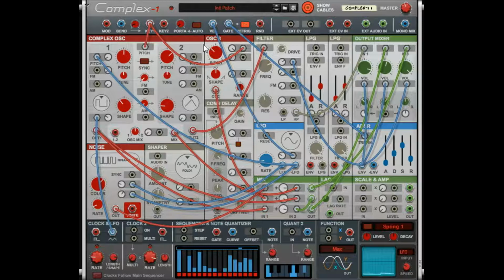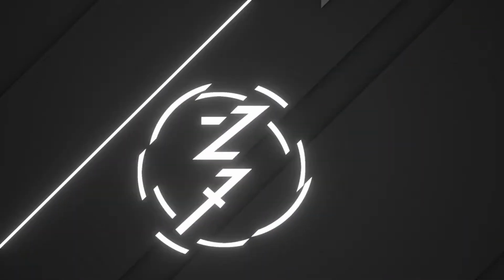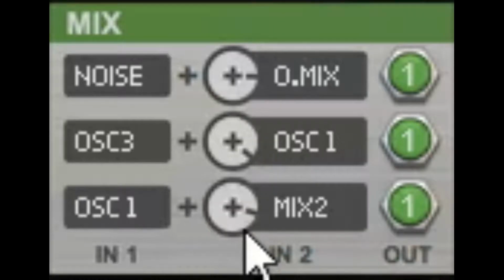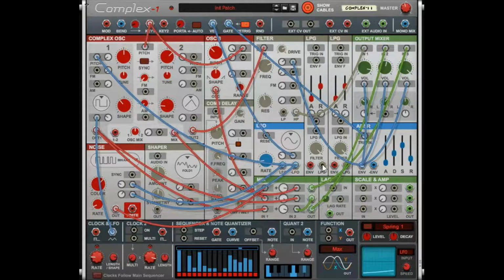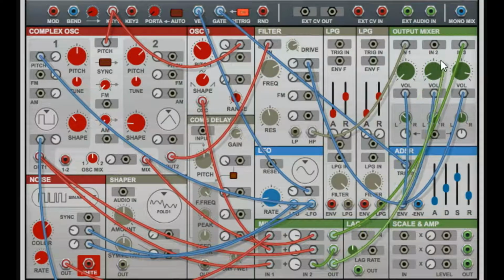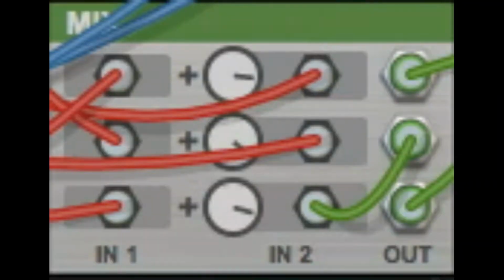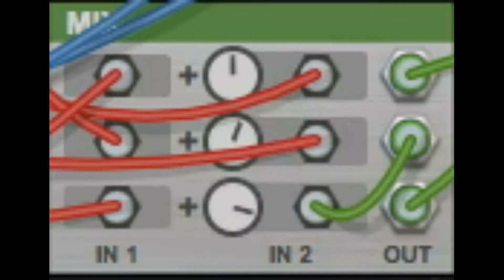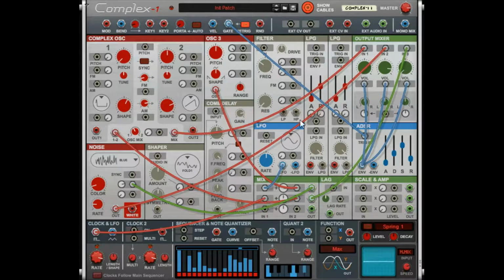MIX - COMPLEX-1 COMPLETE WALKTHROUGH, EP. 11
MIX - COMPLEX-1 COMPLETE WALKTHROUGH - EPISODE 11

Complex-1 from Propellerhead Software is a Buchla-inspired paraphonic synthesizer that offers the chance to manipulate and generate sound in a manner that has never been possible in Reason before. Through controlled voltage routing, filter and oscillator manipulation, and built-in sequencing, Complex-1 offers musicians a chance to create some of the most unique sounds possible.

If you are just getting into synthesis, the Complex-1 synthesizer is both intimidating and dense. Even if you are a seasoned pro, you may struggle with some of its abilities. This tutorial walks through every module of the Complex-1, explaining what each piece does, and why it should matter to you.

The MIX is simple to understand, but opens a huge range of possibilities for routing within Complex-1. This video shows how to mix both audio and CV signals to create new sounds and open up new routing options. Learning to use the MIX effectively will give you one more toolbox for your Complex-1 toolbox.

Many of the patches demonstrated in this series are included in the free OVERLY COMPLEX Reason ReFill available at ZombieFightsShark.com or go directly to it

Contents:
00:00 - Intro
1:28 - IN1 + IN2 to OUT
1:55 - demo patch mixing audio signals explanation
4:41 - combining audio and CV with MIX as part of a noise drone